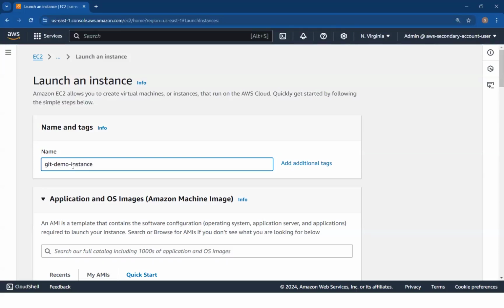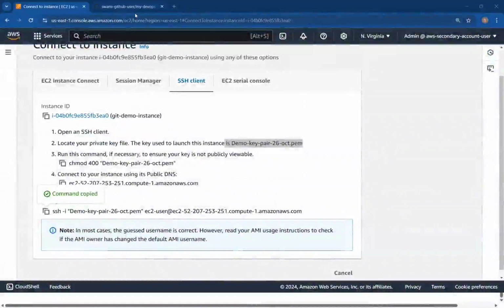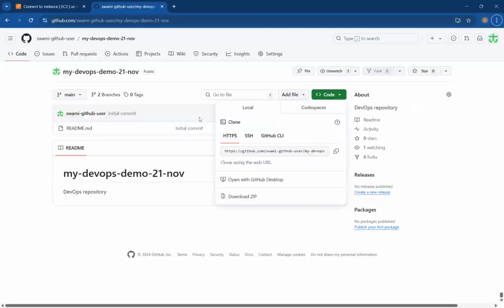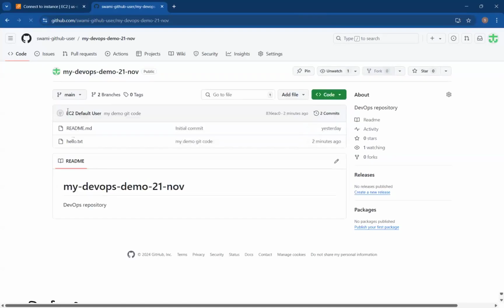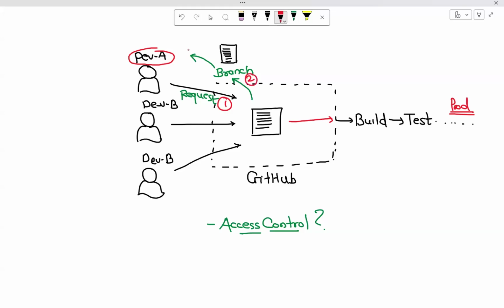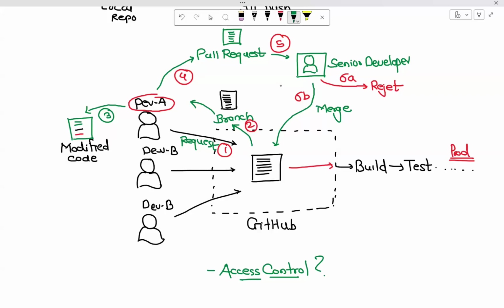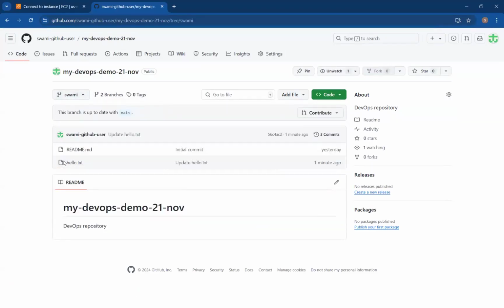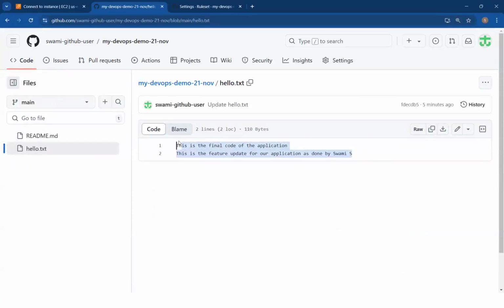Dev-Ops || GIT Version Control Tool || New Batch Admission Open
Dive into the world of efficient code management with this in-depth exploration of Git and GitHub, tailored for DevOps professionals and aspiring developers. The session begins with a quick recap of previous lessons, reinforcing key concepts around version control systems and their significance in modern software development.

The instructor methodically explains the setup process for Git, covering both local installations and cloud-based environments using AWS EC2 instances. You'll learn how to initialize repositories, establish secure connections to GitHub, and navigate the core components of the Git workflow: working directories, staging areas, and local/remote repositories.

Practical demonstrations showcase the entire lifecycle of code changes—from creating and editing files, staging and committing updates, to pushing changes to GitHub. The session emphasizes the importance of using branches to isolate development efforts, preventing conflicts and safeguarding the integrity of the main codebase.

⏱️⏱️VIDEO CHAPTERS⏱️⏱️:

00:00:00 - Introduction to DevOps and Version Control Systems Overview
00:07:20 - Setting Up Git on AWS EC2 Linux Instance Step-by-Step
00:14:41 - Cloning a GitHub Repository to EC2 and Basic Git Commands
00:22:01 - Git Workflow: Add, Commit, Push Explained with Examples
00:29:21 - Understanding Branching in Git for Multiple Developers
00:36:42 - Creating and Managing Branches and Pull Requests on GitHub
00:44:02 - Merging Pull Requests and Access Control Best Practices
00:51:24 - Q&A, Troubleshooting, and Next Steps in DevOps Learning